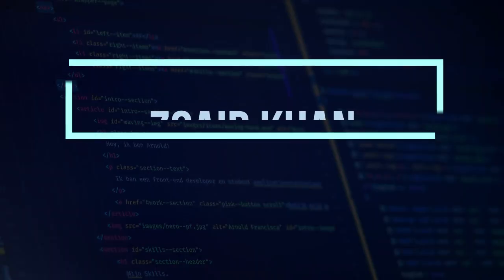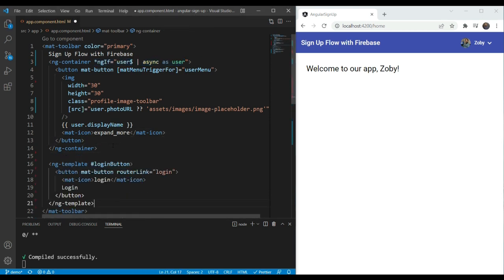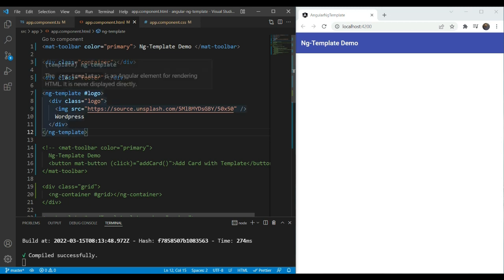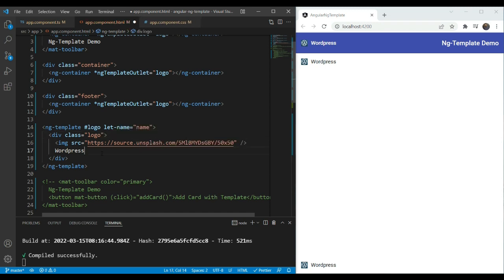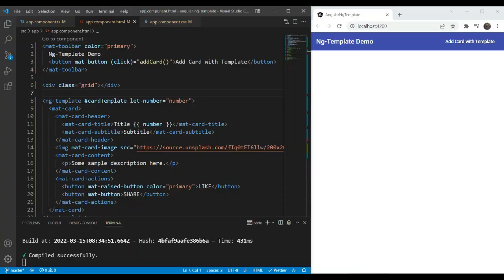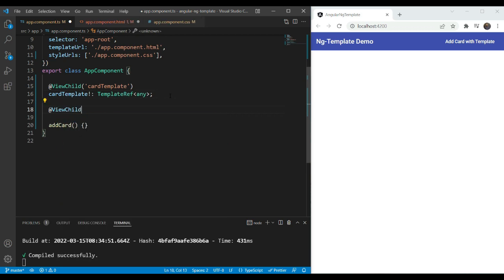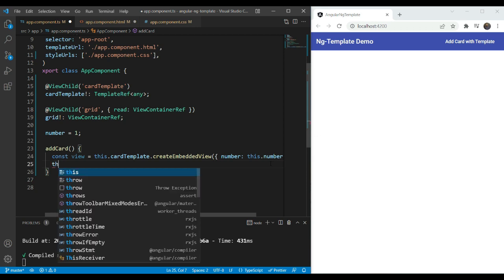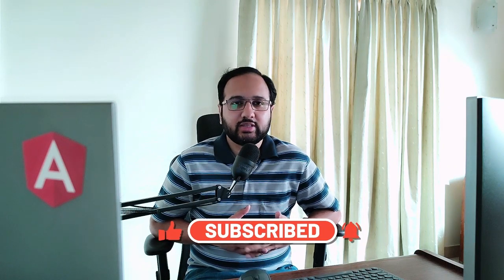3 ways to use ng-template in your Angular apps!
In this video, I show you three ways to use ng-template in your Angular apps. Ng template is a special element which is not rendered by default but can be useful in multiple ways!

Cheers :)